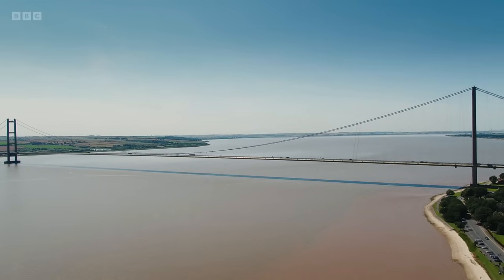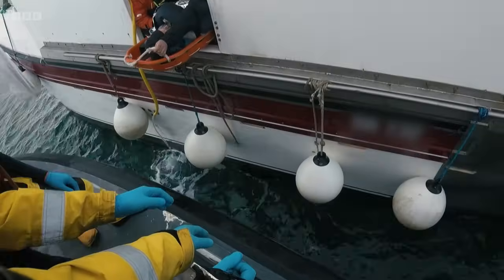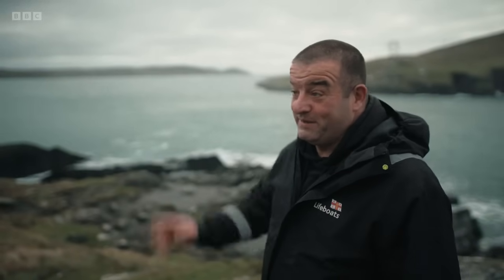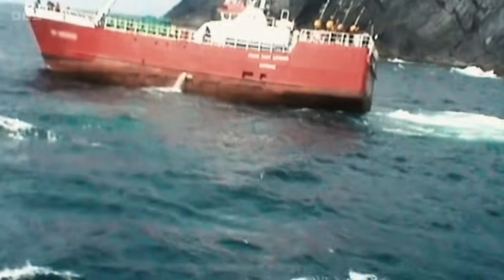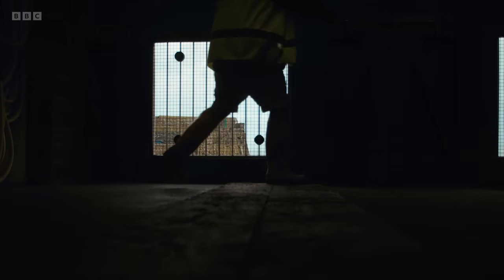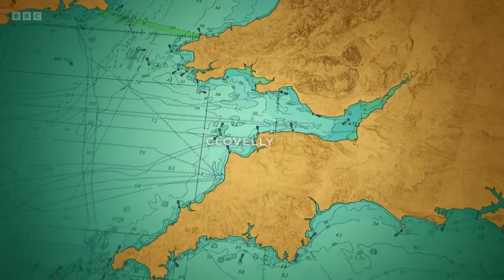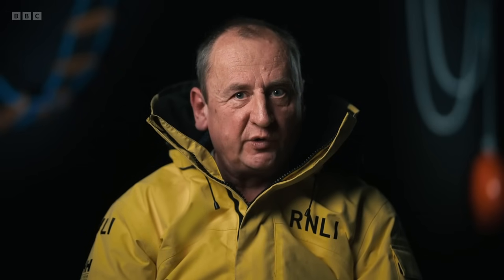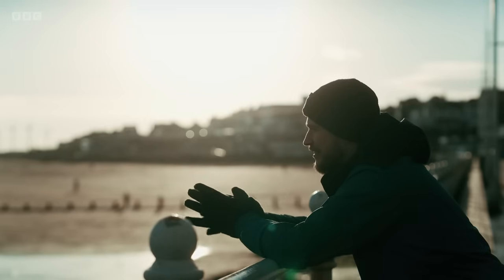Saving Lives at Sea S09E06